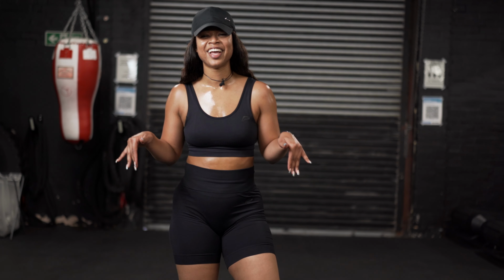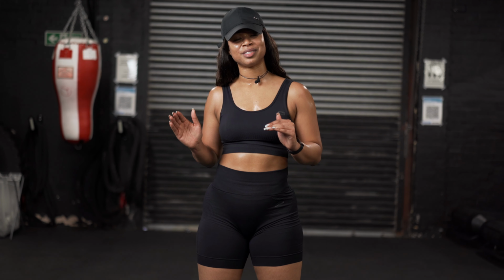LOW IMPACT HIIT WORKOUT - LOWER BODY FOCUSED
Hey Family!!

So it's been such a long time since I've uploaded on YouTube, and it's a combination of having Covid-19, deaths close to me and much more. But we are BACK and here to HIIT you with a sweaty one!

This workout is HIIT, but is mainly targeting the lower body. As it's been requested many times, this is a low impact workout, so it's soft on the joints of the lower body, and doesn't require any jumping around.

You can do 2-5 rounds of this workout, depending on your level of fitness. Feel free to start from 2 rounds if you're a beginner, and work your way into more sets.

Working Set - 30 seconds
Rest between Exercises - 20 seconds
Rest between Sets - 30 seconds

This is a space for you to get your hands on the content you need!

ACCESS MY 28 DAY BODY TRANSFORMATION PROGRAM FOR 6 MONTHS (ONLY £37)

NEW 28 DAY CHALLENGE STARTING IN A WEEK!!

Now, Go Love Yourself!
Mel Xx